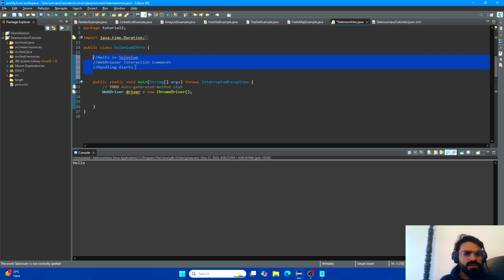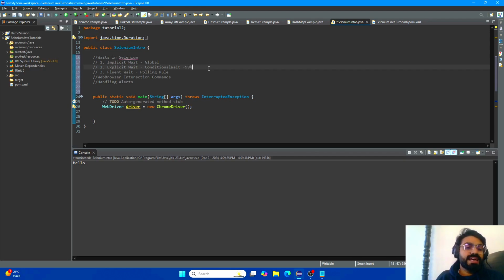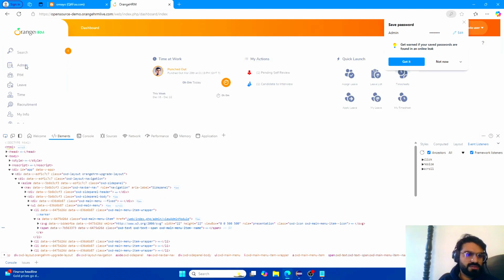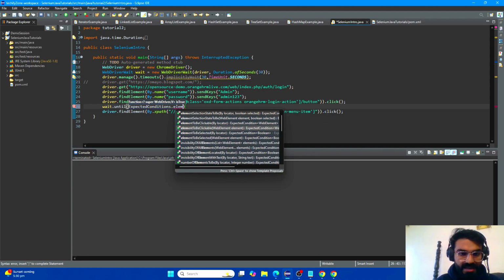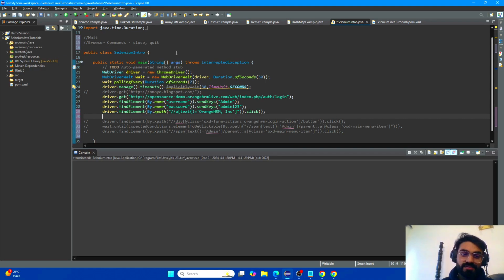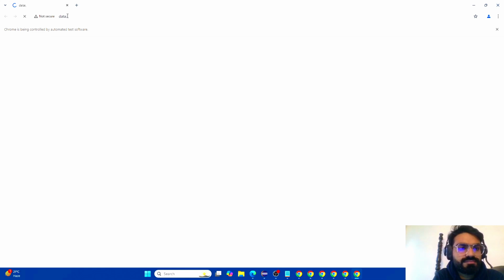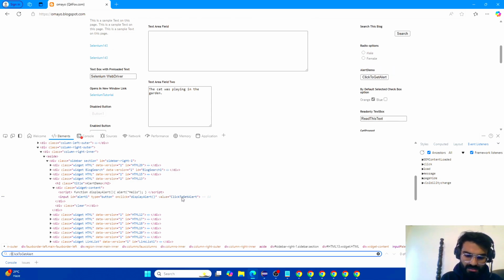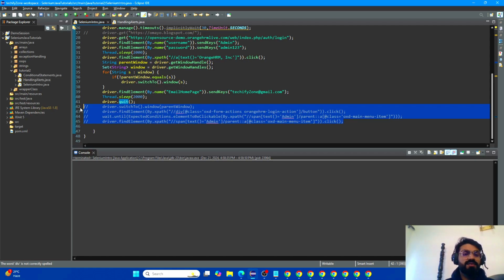Mastering Selenium WebDriver Commands Part 2 | Techify Zone | Tutorial 15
Welcome back to Techify Zone! In this first part of our Selenium WebDriver Basics series, we dive into the essential commands that are fundamental for web automation.

In this video, you'll learn:

How to launch a browser and open a URL using the get() command

Navigating between web pages using Selenium's navigation commands

Retrieving key page information like title and current URL

Interacting with web elements using basic commands like sendKeys(), click(), and clear()

Browser Commands - Close and Quit Difference

Wait Commands - Implicit, Explicit and Fluent Waits Usage

Alert Handling - Accept, SendKeys, Dismiss and GetText

Whether you're a beginner or looking to refine your automation skills, this tutorial provides the foundational knowledge you need to start automating with Selenium WebDriver.

Happy testing! 🎉